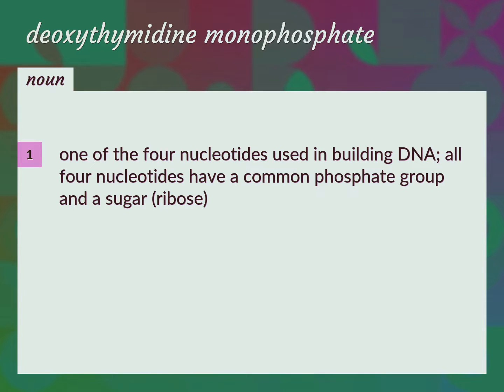Deoxythymidine monophosphate | meaning of Deoxythymidine monophosphate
What is DEOXYTHYMIDINE MONOPHOSPHATE meaning?